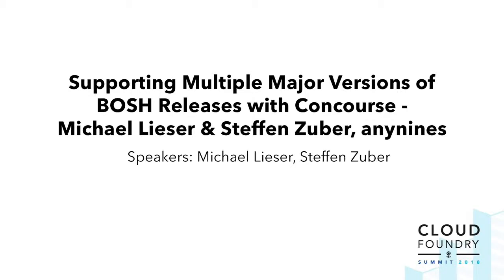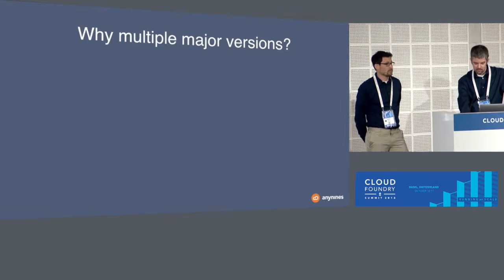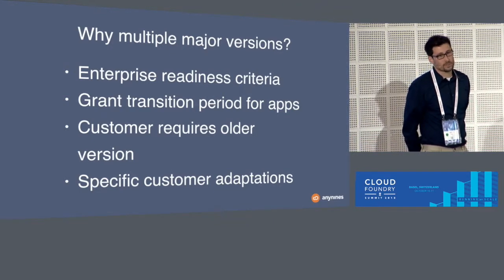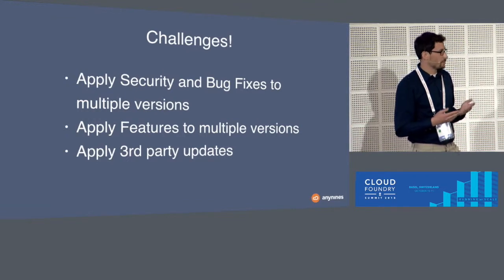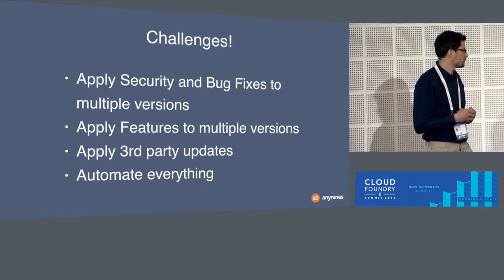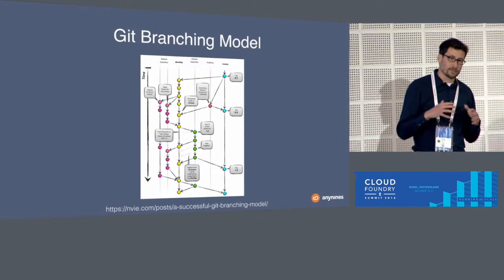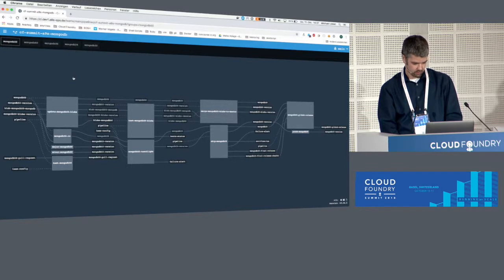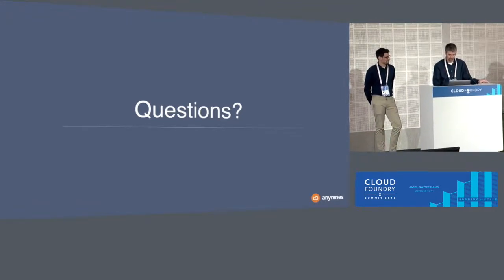Supporting Multiple Major Versions of BOSH Releases with Concourse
Supporting Multiple Major Versions of BOSH Releases with Concourse - Michael Lieser & Steffen Zuber, anynines

Everybody knows that customers don’t all use the latest major release versions of software. Sometime the migration is too costly, sometimes it's another good reason. As a service provider, you can’t just stop supporting older versions and only focus on the latest.

When it comes to shipping BOSH releases, how can you - with minimal effort - satisfy your customer by providing them with new features and bug fixes?

This talk will show how to use Concourse to monitor 3rd-party software to keep older major versions up-to-date, release your own bug fixes and features along the way. We will also present a git branching and versioning model to do it efficiently.

At the end of this talk, you'll feel an urge to download Concourse immediately to make your release management even easier.